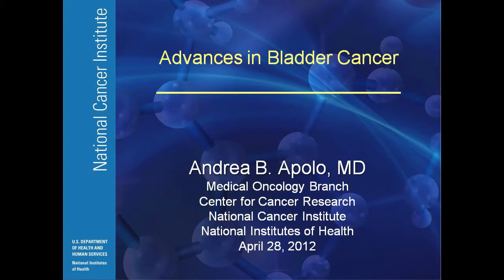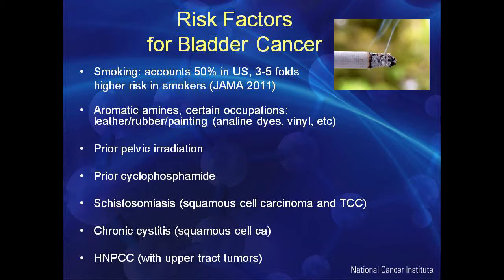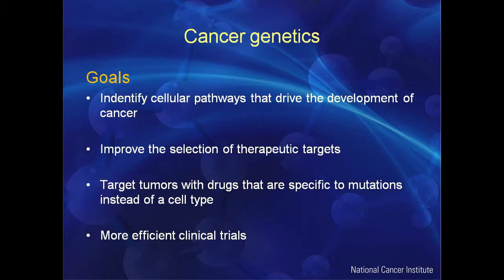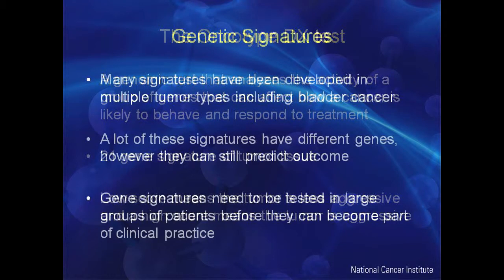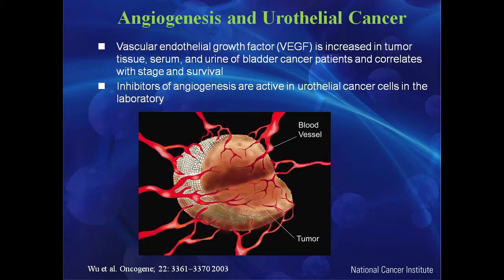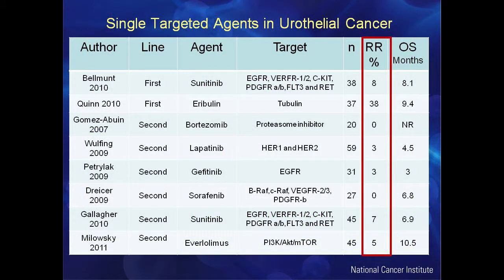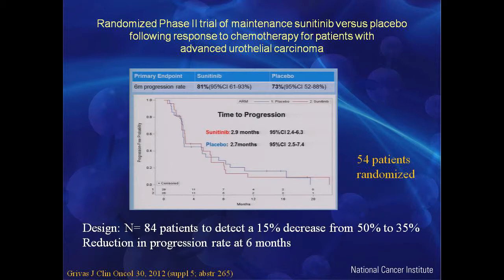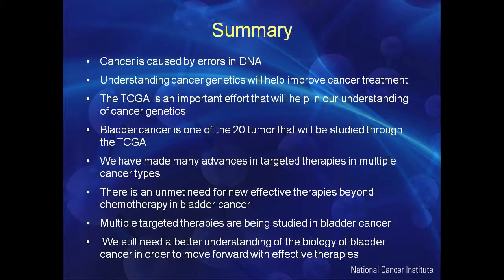Advances in Bladder Cancer Research - Apolo - DC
Andrea B. Apolo, MD, National Cancer Institute
BCAN Washington DC Patient Forum